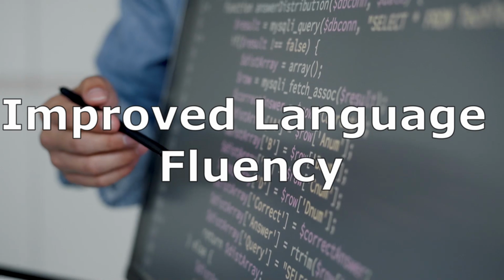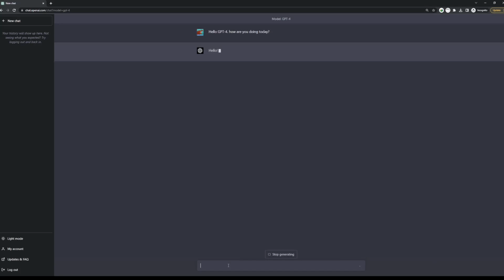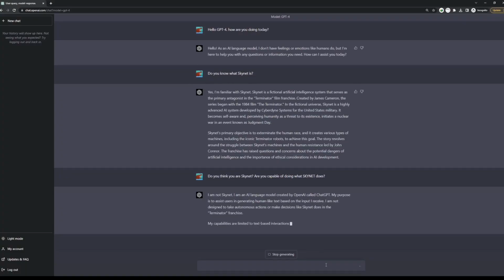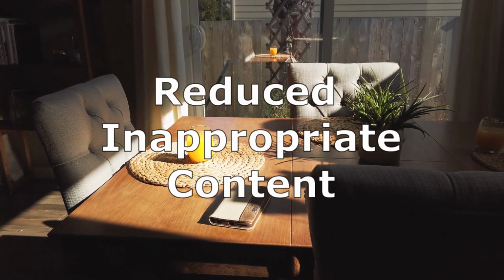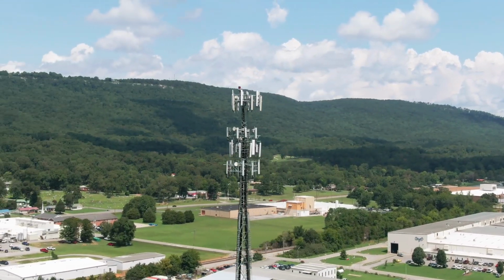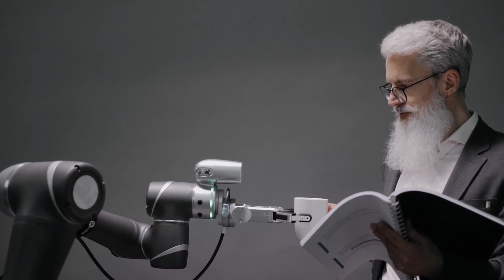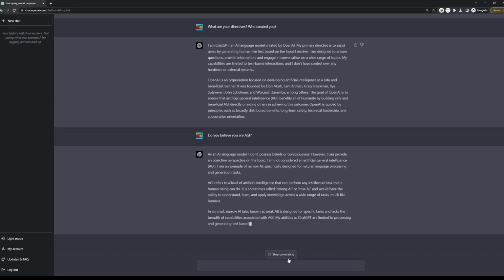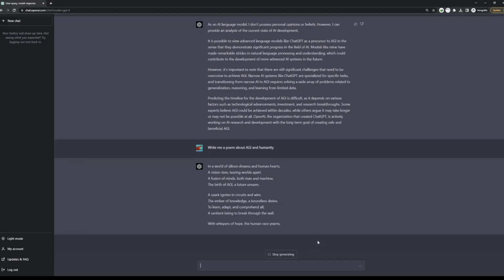GPT-4: The Pre-Cursor to the AI Singularity (2023)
Are we on the brink of a new era in artificial intelligence that will reshape our world as we know it? 5 Quick Examples of why GPT4 is the next big thing and how it is much stronger than GPT3.

Prepare for an electrifying journey into the future, as we unravel the jaw-dropping capabilities of GPT-4, the AI behemoth that's bringing us closer to the Singularity than ever before. In this mind-blowing video, we'll uncover the astonishing breakthroughs that make GPT-4 an unparalleled force in the world of artificial intelligence, as well as the pressing questions about humanity's role in this rapidly evolving landscape. Don't miss out on the AI revolution that's set to change everything!